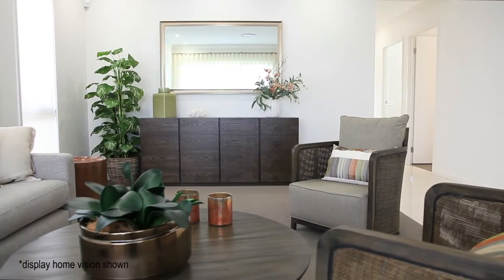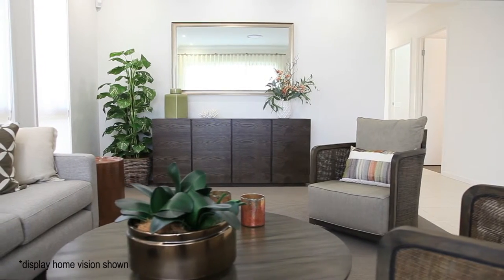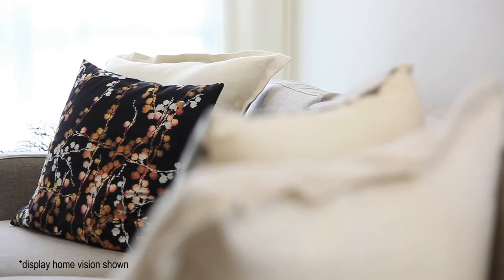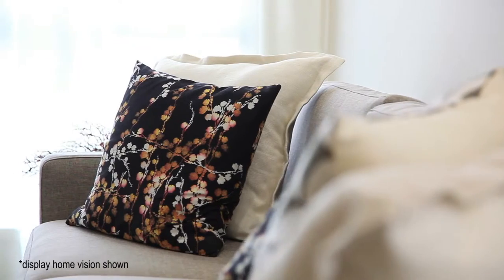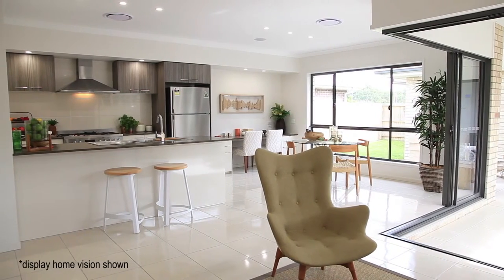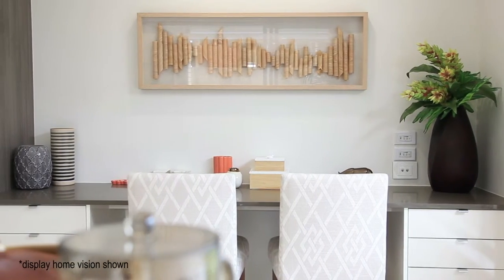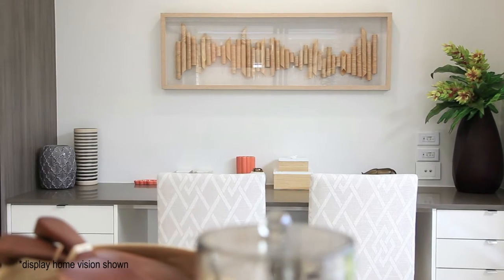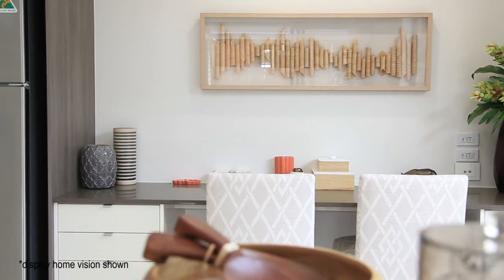The Anstey's, living in Ecco Ripley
Now calling Sekisui House's master planned community Ecco Ripley home, the Anstey family also chose to build their new home with Sekisui House. To start your journey to building a new home, To find out about living in Sekisui House community, Ecco Ripley,